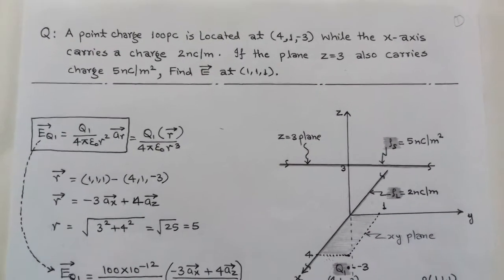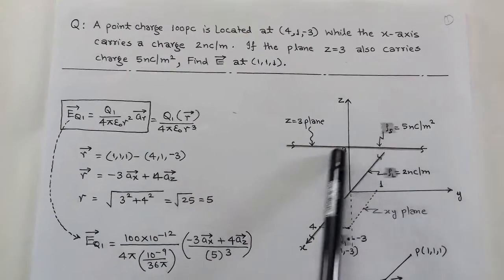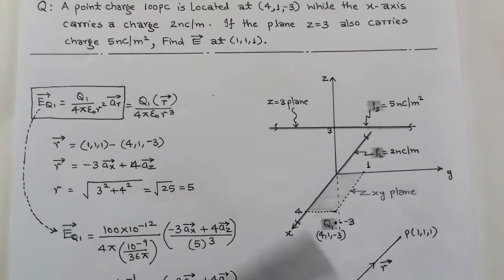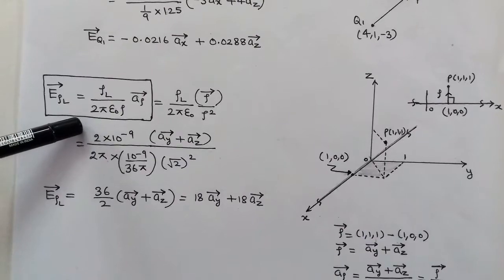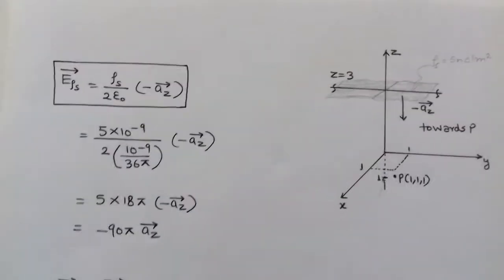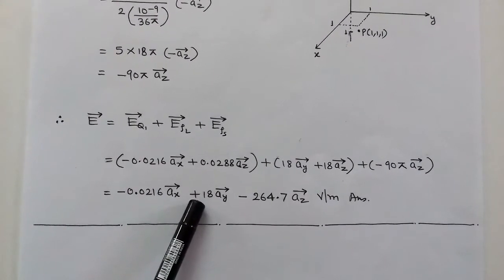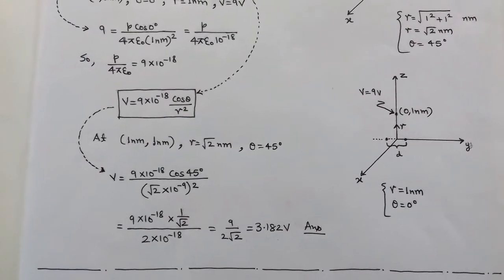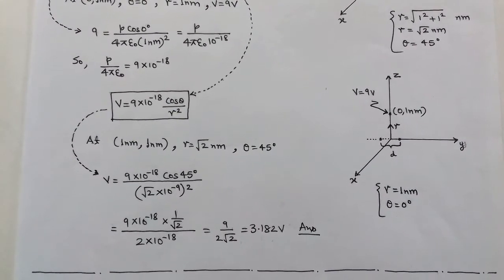2.21 .E.M.F.T. Numericals ( Charge distribution and Electric Dipole) for I.E.S/G.A.T.E.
E.M.F.T. Numericals ( Charge distribution and Electric Dipole) for I.E.S/G.A.T.E.